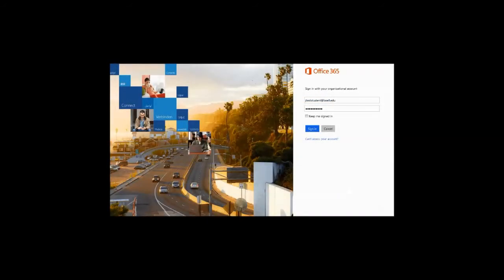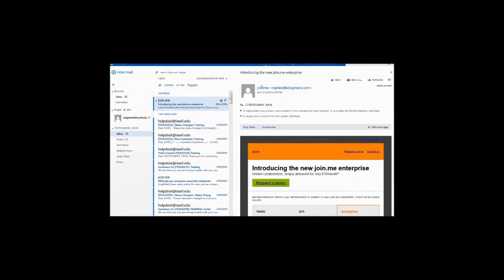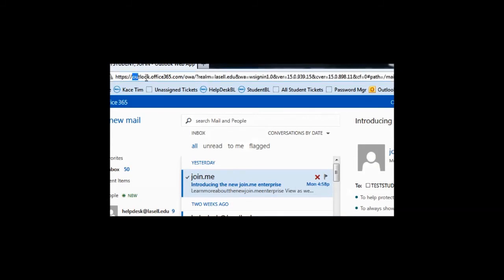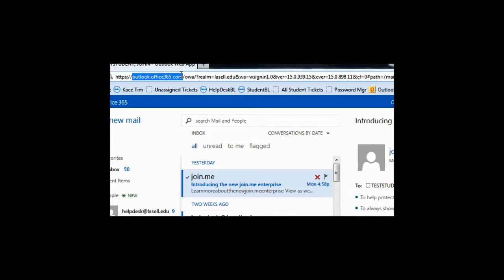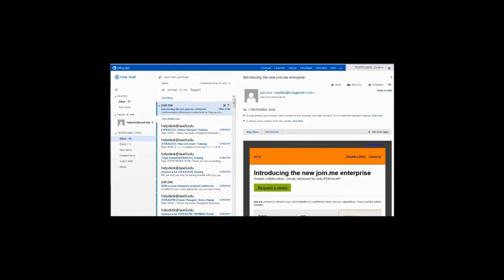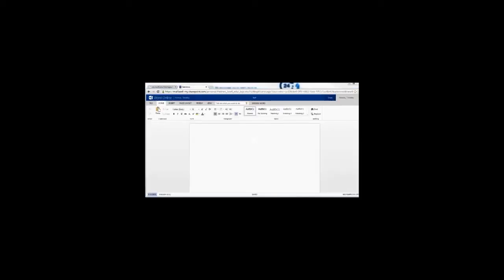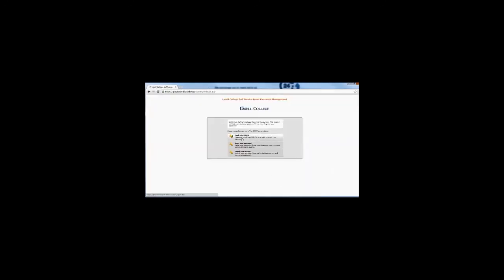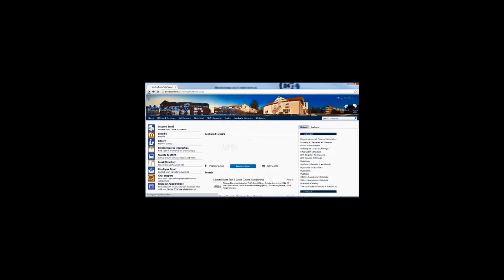Graduate Orientation 2014 - IT